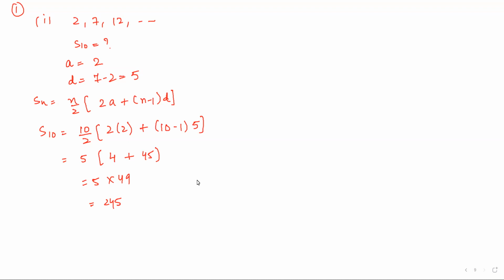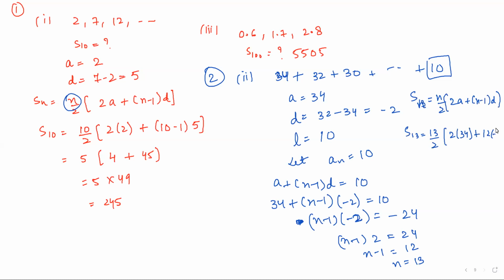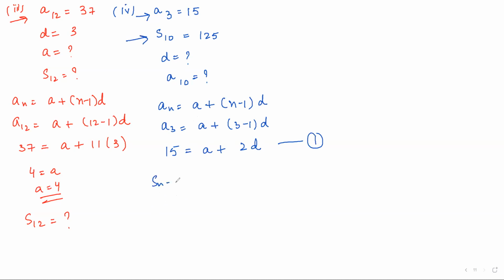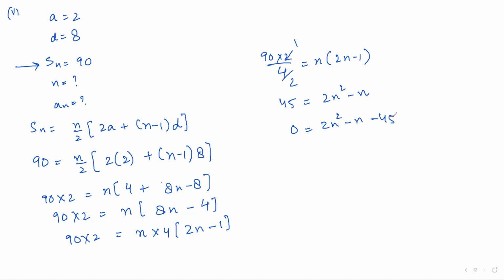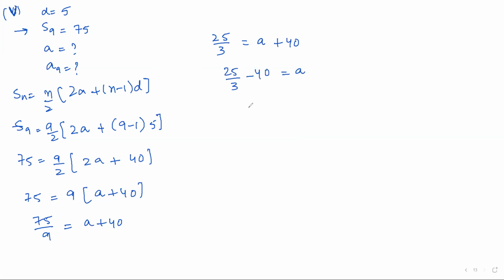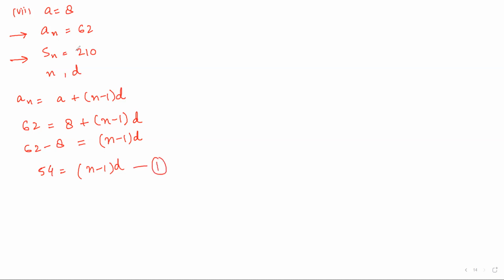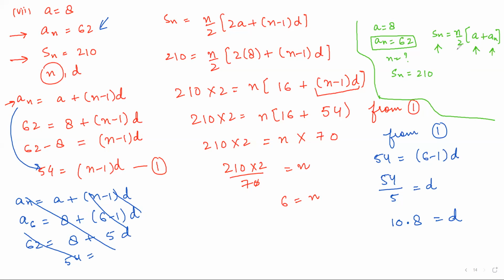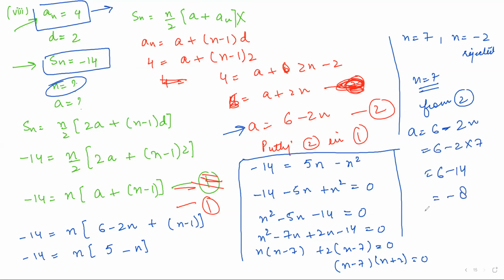Learnivio | Arithmetic Progression | Lect 37 | 10th class | 11-08-2022